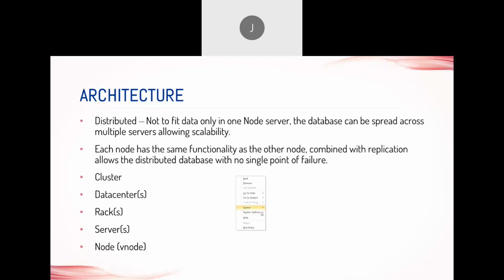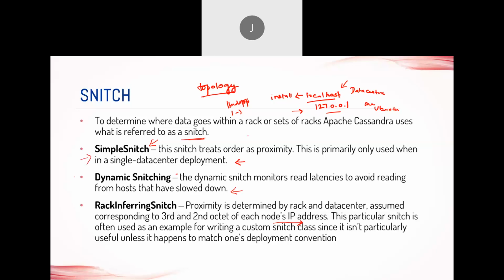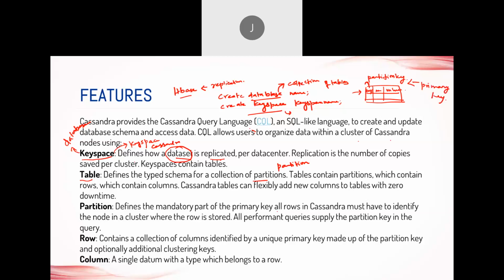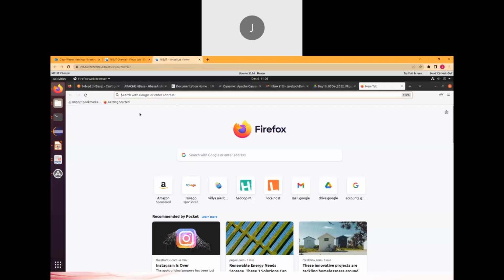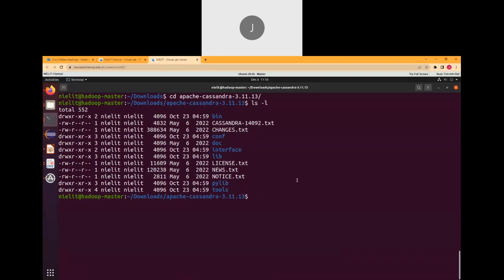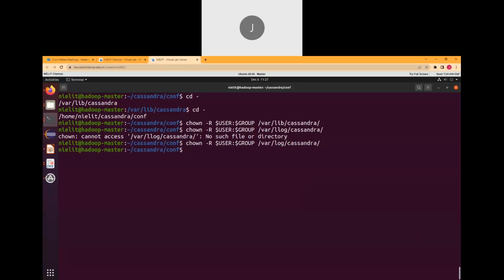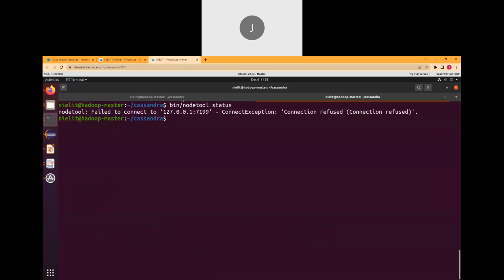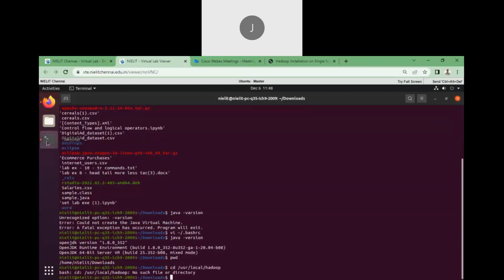03 - Cassandra Architecture, Installation Lecture 1